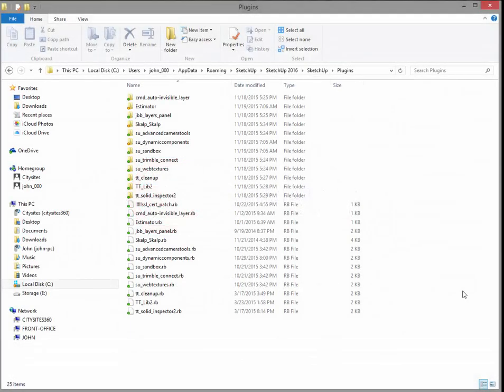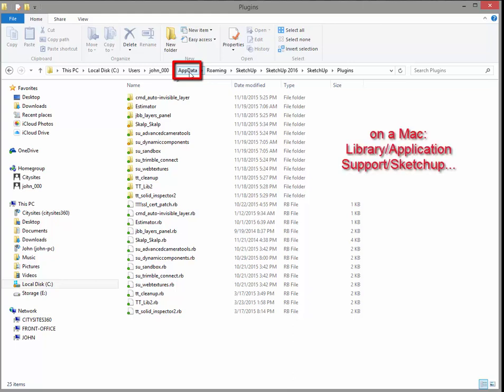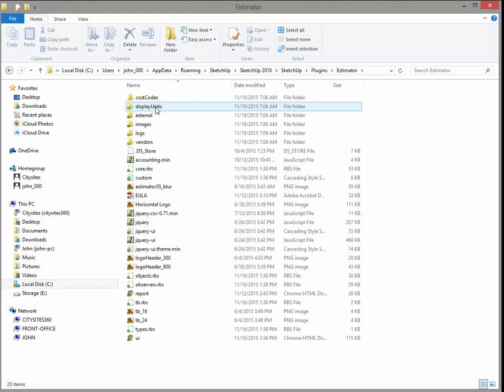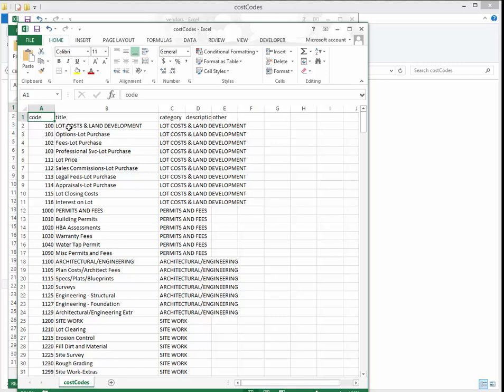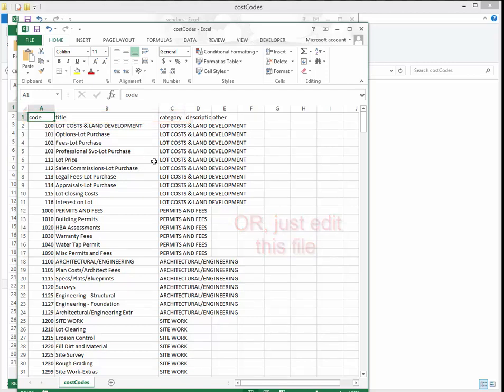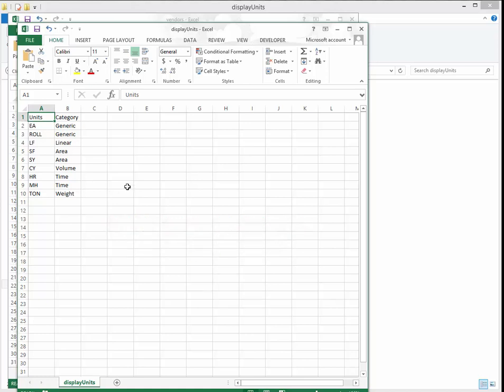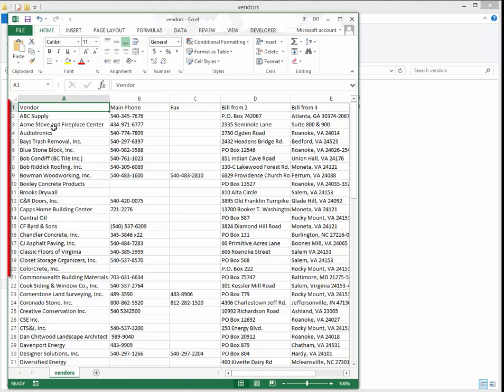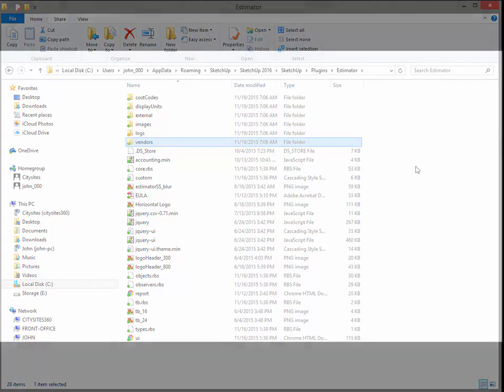Custom CSV Files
This is a video tutorial demostrating how Estimator users can edit or import their own Cost Codes, Vendors, and Units Displayed into Estimator